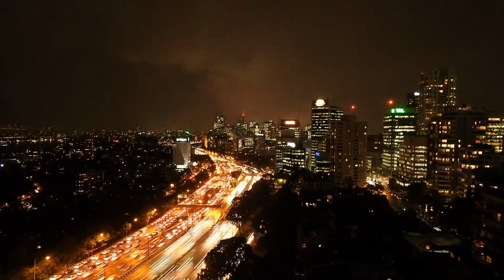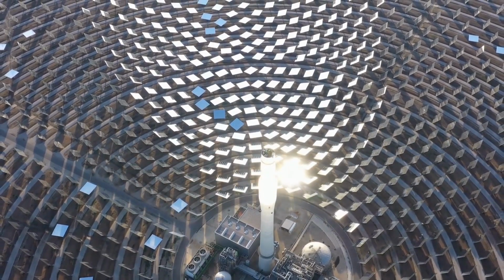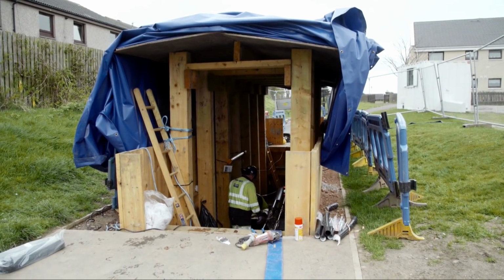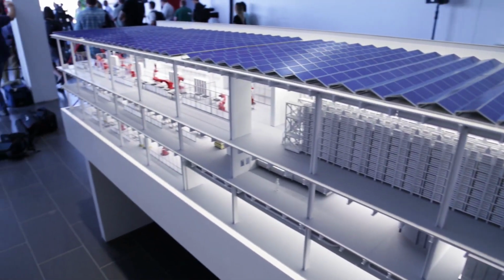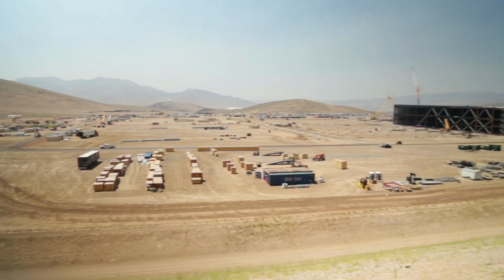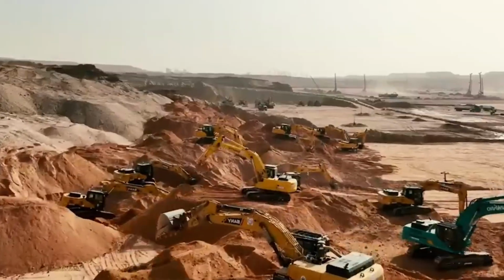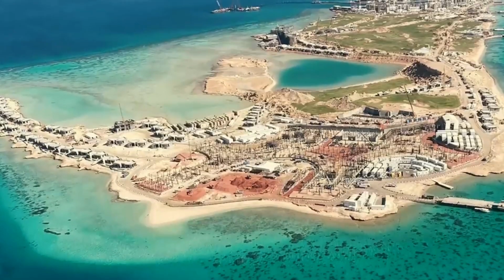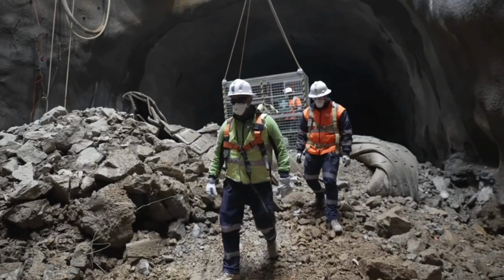These Mega Energy Projects Will Transform Our Planet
In this video, we explore the transformative energy projects that are reshaping our world. From Morocco’s Noor Complex, a massive solar power plant in the Sahara, to Scotland’s floating wind farm, Hywind Scotland, these projects are setting new benchmarks for renewable energy. We also dive into Tesla’s Gigafactory in Nevada, which revolutionizes battery production for electric vehicles, and Australia’s Snowy 2.0, an expansion of a hydroelectric scheme that functions as a giant energy storage system. Highlighting futuristic initiatives like Saudi Arabia’s NEOM city and the ITER fusion reactor in France, we showcase how these ambitious endeavors promise a greener, more sustainable future. Lastly, we look at China’s Baihetan Dam and the Netherlands’ Porthos carbon capture project, which address both renewable energy needs and climate goals. Join us to see how these cutting-edge projects are driving global progress in energy and sustainability.